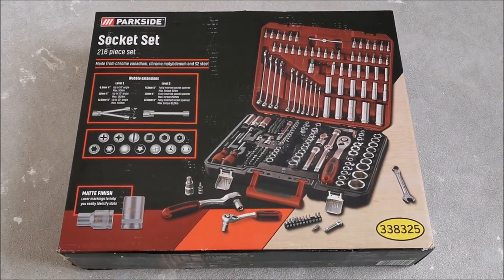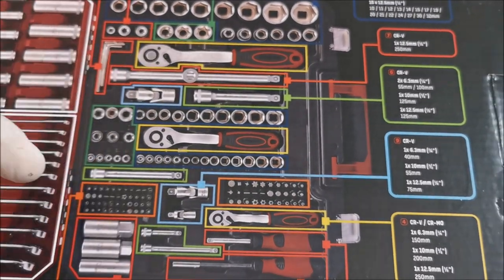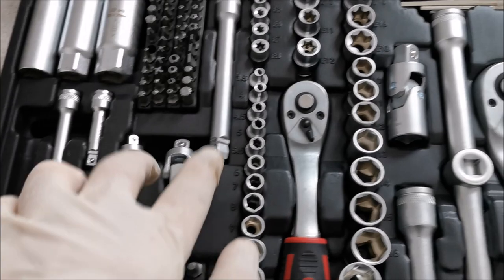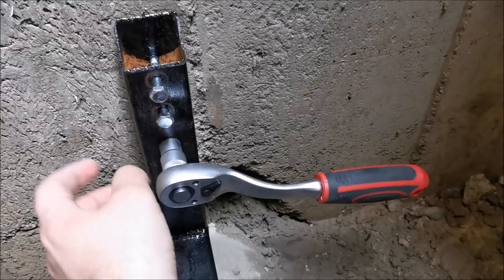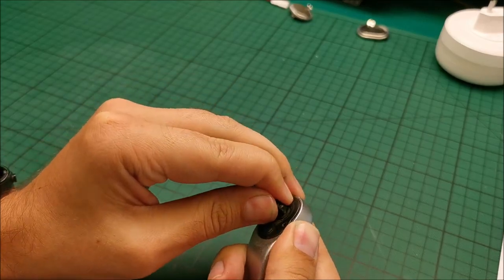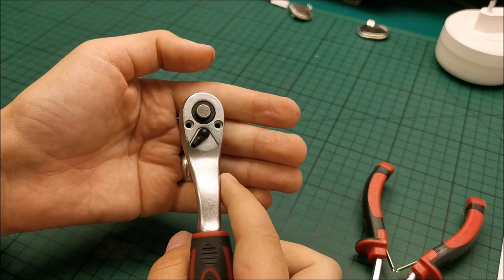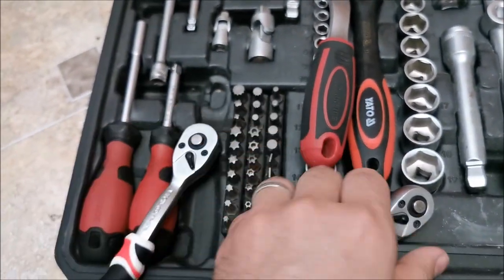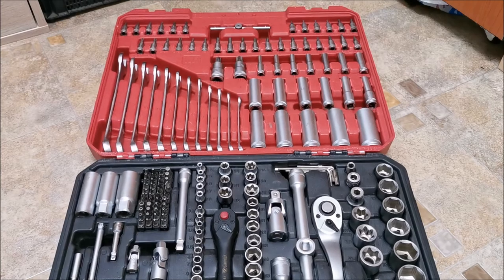Parkside 216 pieces Socket Set (from Lidl or Kaufland) - test and review